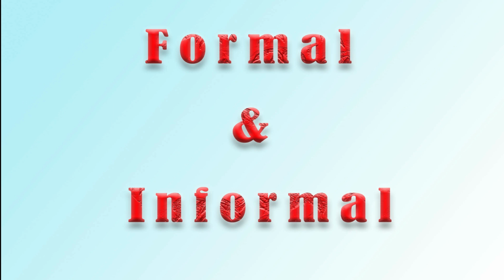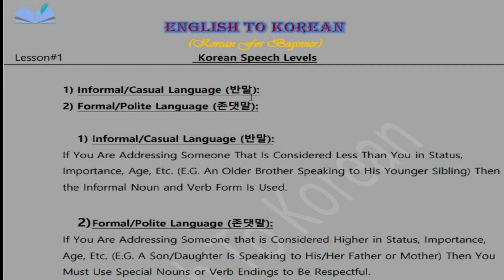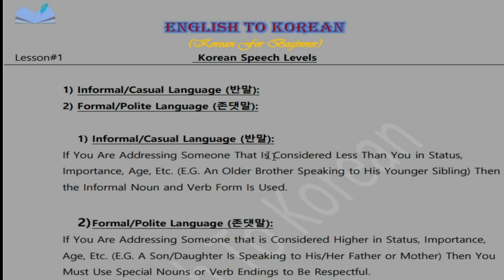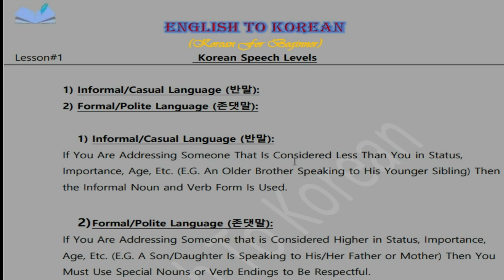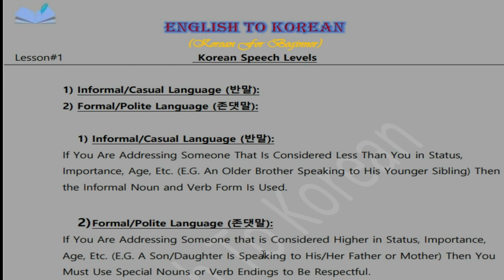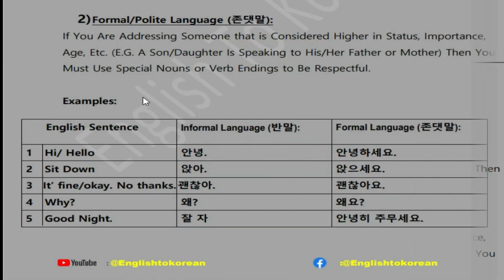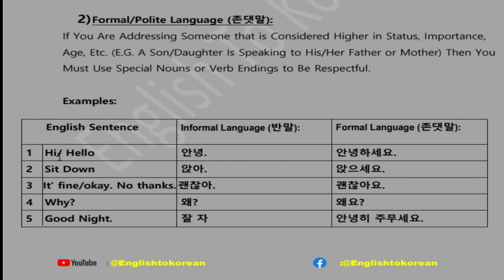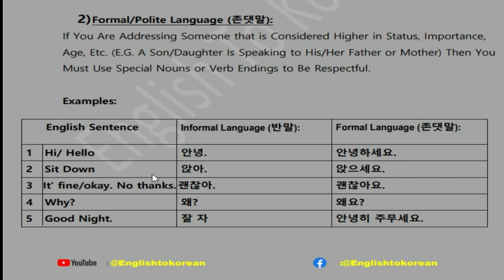Formal & Informal || Lesson#1|| Casual & Polite || Korean Speech Level || Korean For Beginner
In This Video You Will Learn  How To Use Formal Or polite And Informal Or Casual Language .